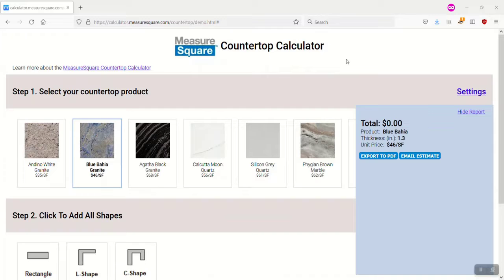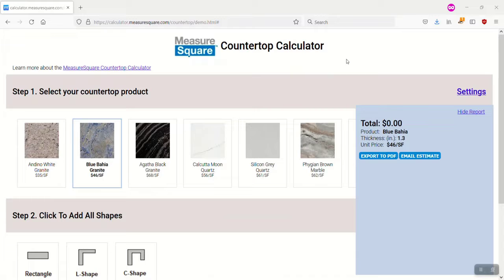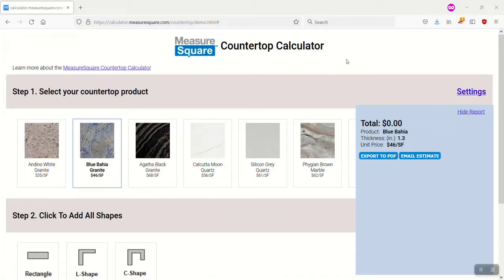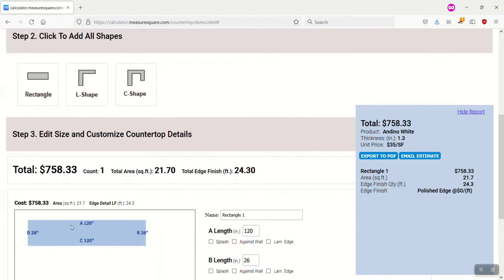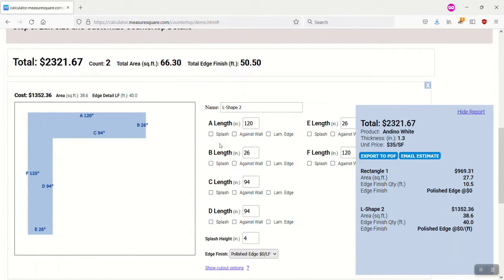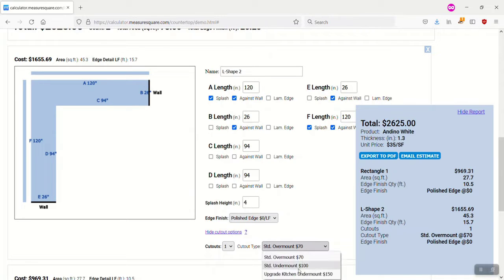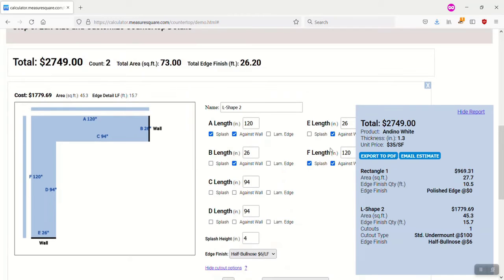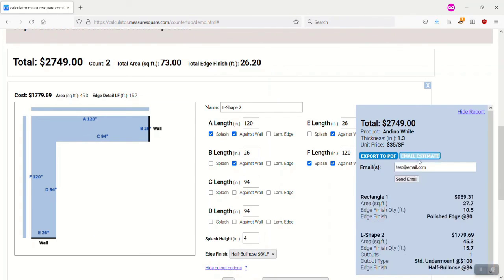Countertop Cost Calculator by MeasureSquare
Estimate for quantity AND cost--with our new countertop cost calculator. Select your material, choose your countertop shapes, then customize each countertop. Additionally, calculate add-ons like wall splash, edge finish, and cutouts!

These days, many customers are doing their research and getting estimates online. However, a majority of countertop stores don't have the capability to provide accurate, detailed estimates to these customers over the web.

This calculator makes it much easier for both store reps and customers -- it can calculate quantities & costs of countertops, and common add-ons such as wall splash and edge finish. It can also generate a PDF report for people to print out and bring to a store.

You can easily add this calculator to your website, integrating it into your sales process if desired.

There are three basic steps:
1. Choose your product by clicking on the product tile at top.
2. Add all your countertop shapes by clicking on the matching shapes.
3. Customize the countertop by selecting amount or type of add-ons

This is a great way to generate leads for a store -- as the store obtain a visitor’s email address, as well as get a copy of his or her report -- without once having to talk to them.